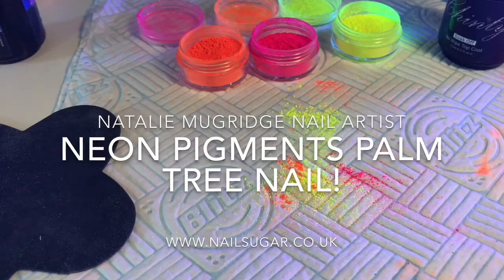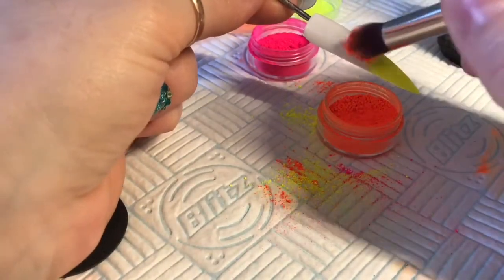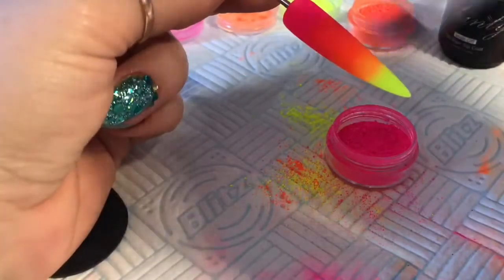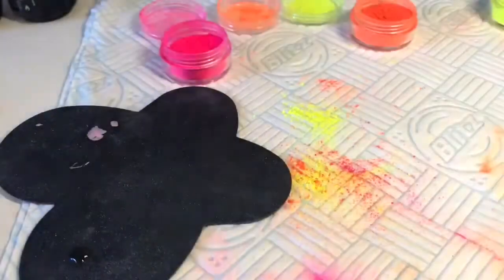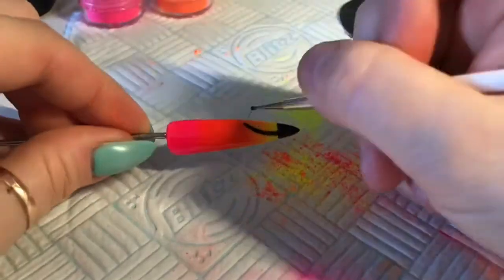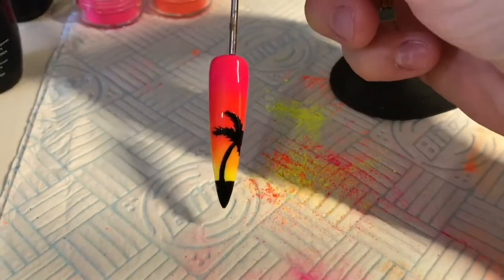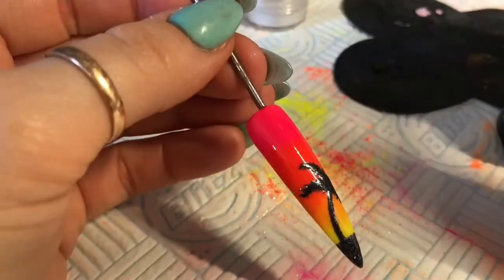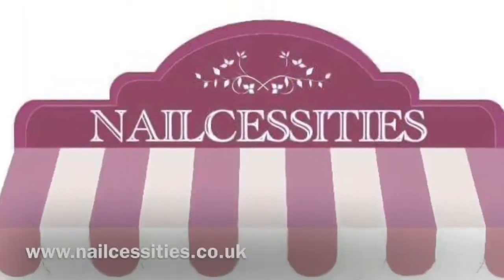🌴 Palm Tree Nail 🌴 | Nail Art Tutorial | Nail Sugar